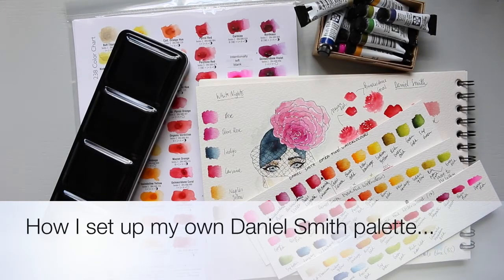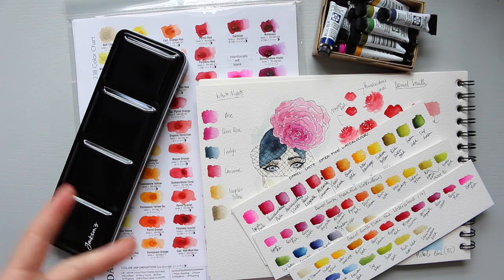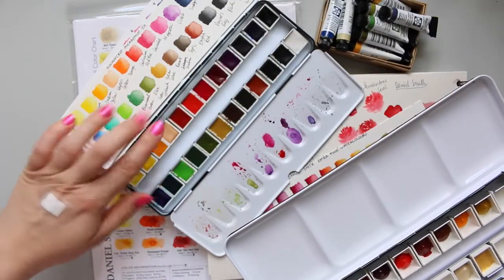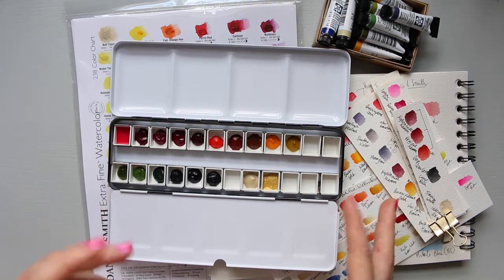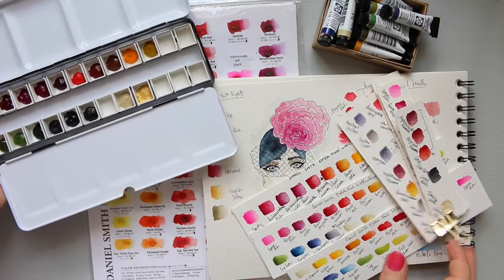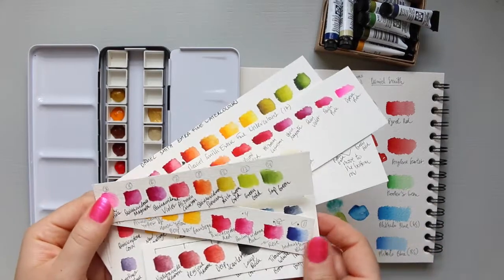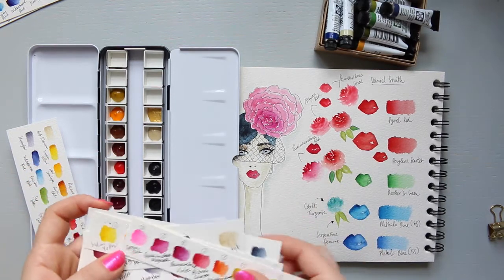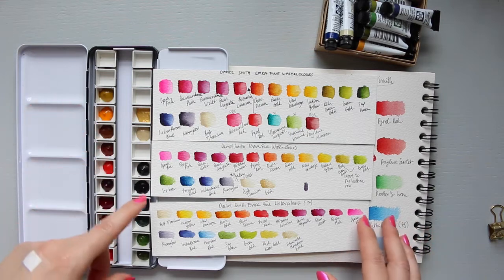Setting up Daniel Smith palette Part 1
Part 2 is coming soon: I will go over all the 18 Daniel Smith colours in detail, concentrating on each colour in depth.

For those who asked here is the list of the colours in my Daniel Smith custom made palette:

Indian Yellow
New Gamboge
Quinacridone Gold
Quinacridone Sienna
Pyrrol Red
Alizarin Crimson
Quinacridone Magenta
Quinacridone Violet
Quinacridone Pink
Opera Pink
Indanthrone Blue
Prussian Blue
Sap Green
Green Gold
Rich Green Gold
Buff Titanium
Shadow Violet
Moonglow
+ Gold [Schmincke Horadam]